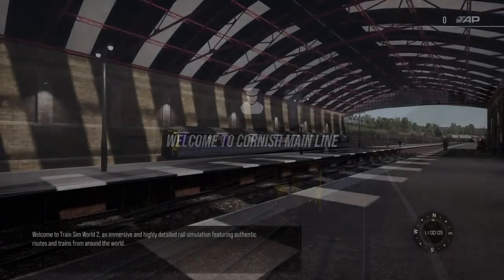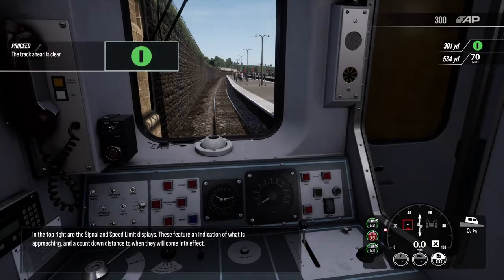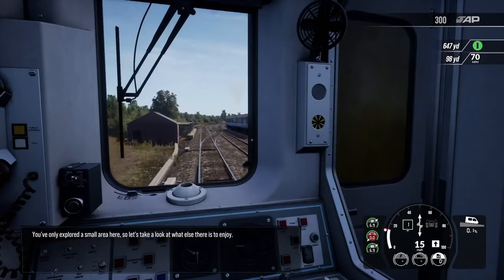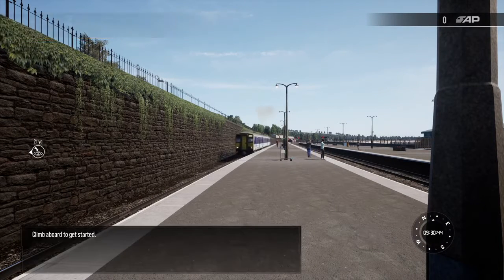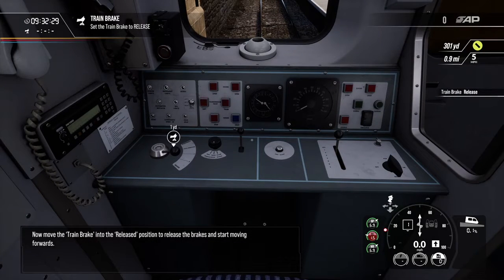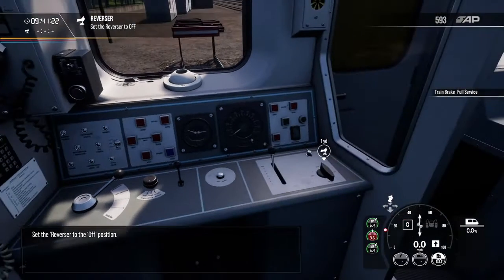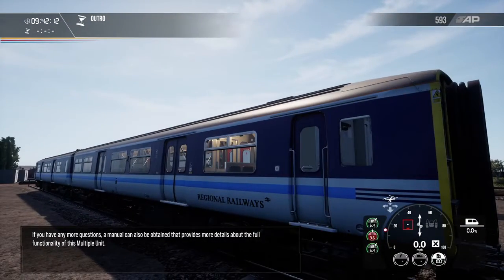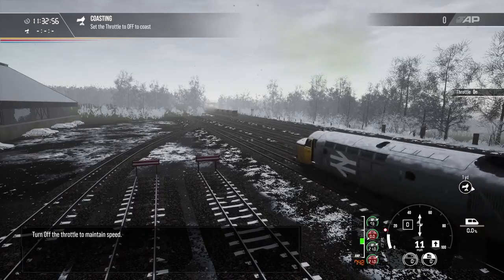Train Sim World 2 - West Cornwall Local - All Tutorials (No Commentary) - Xbox Series X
In this video I show all the tutorials for the West Cornwall Local route for Train Sim World 2022.

This footage was captured after the initial release, which was removed from the store as Dovetail wanted to make improvements to the sea.

Would love to hear from you in the comments section!

00:00 Introduction
05:13 Class 150/2 Tutorial
17:27 Class 37/5 Tutorial